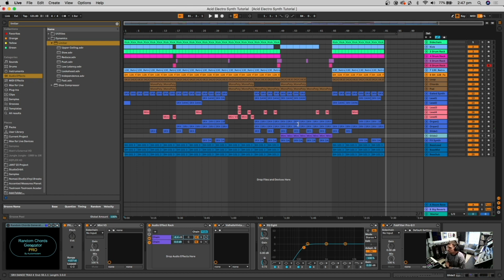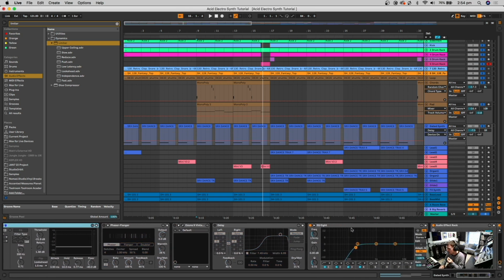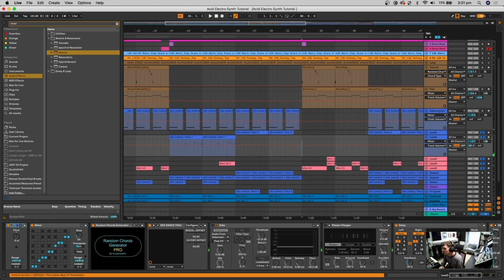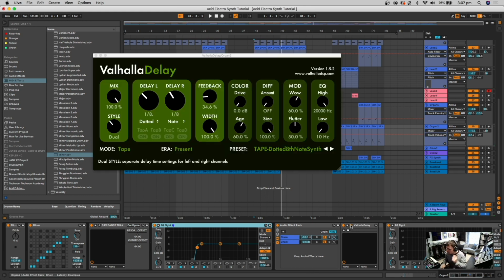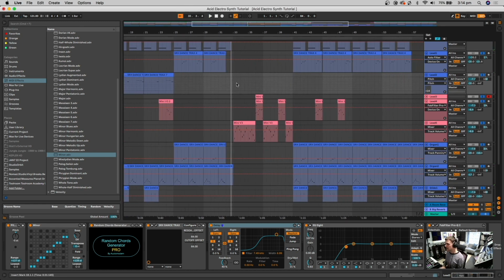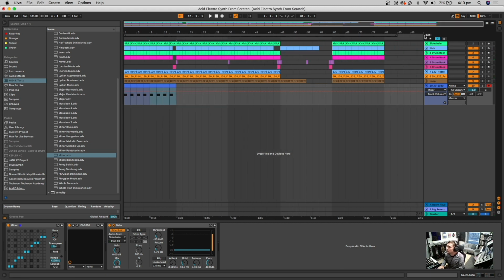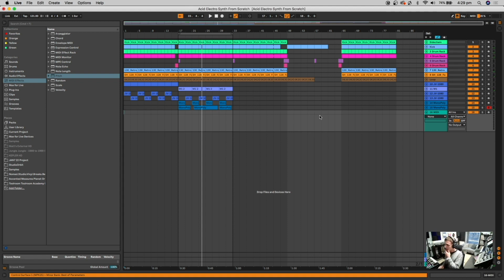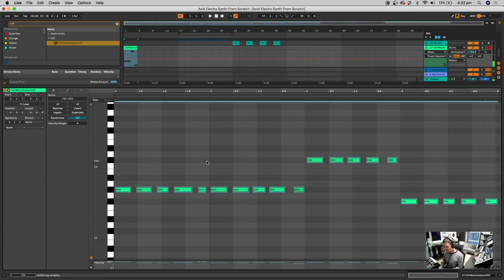How To Create Electro & Acid Style Synths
In this video, we look at the synth work needed for that electro/acid/trance sound that’s in many productions today. If you’re looking to make synths that wouldn’t sound out of place on labels like Nuances De Nuit and Limousine Dream – this tutorial may be handy. We look at sound design, along with how to create gated synths and get your synths to ‘talk to each other’. For the first section we break down a loop that has been pre-made, and then we build something from scratch so you can see the writing process.